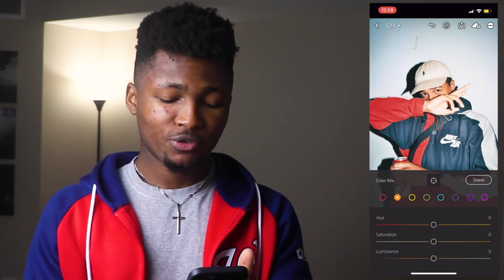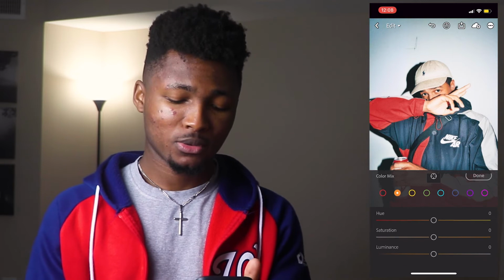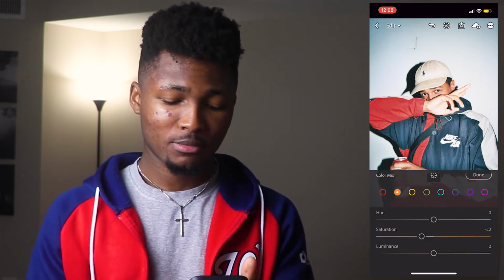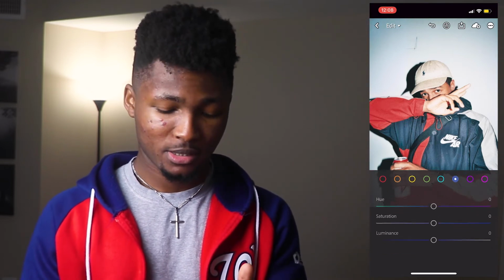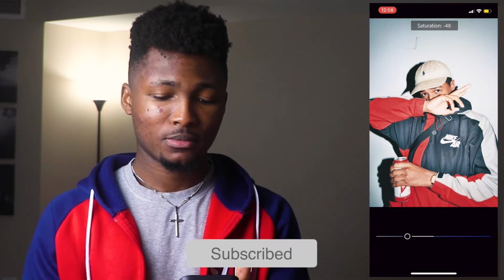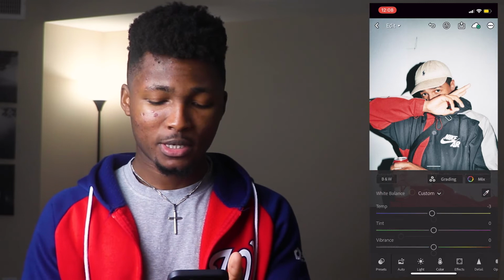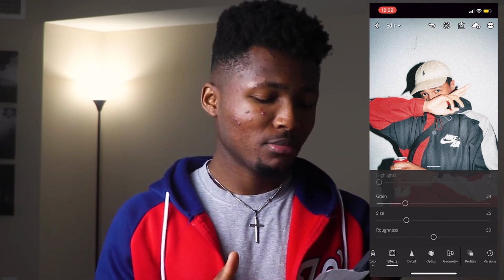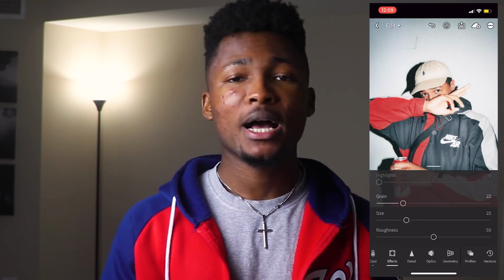How to do DRAKE´s Instagram PROFILE Picture + Lightroom Tutorial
GET IN TOUCH:
If you’d like to talk, I’d love to hear from you.

The music I used: Fugu vibes Spatial
Music from Uppbeat (free for Creators!):